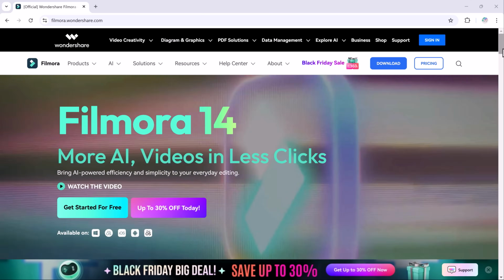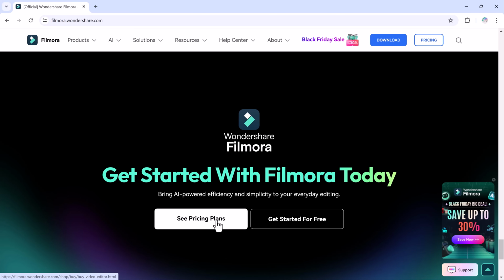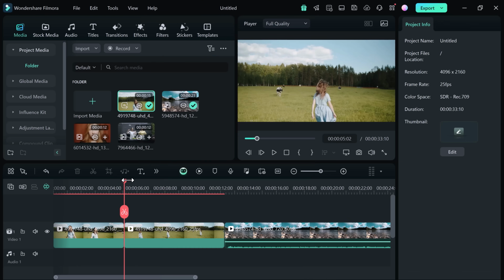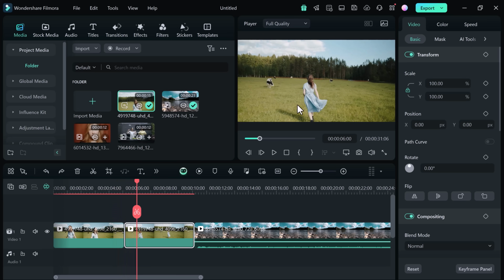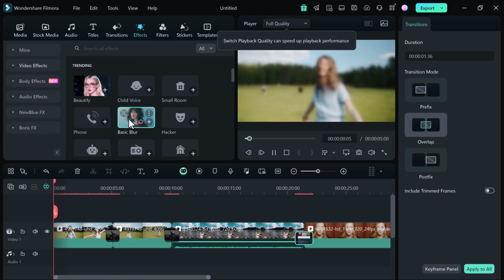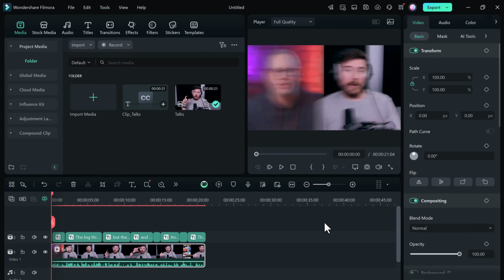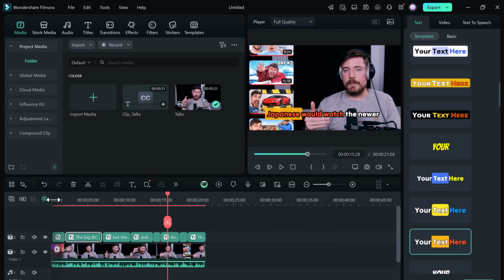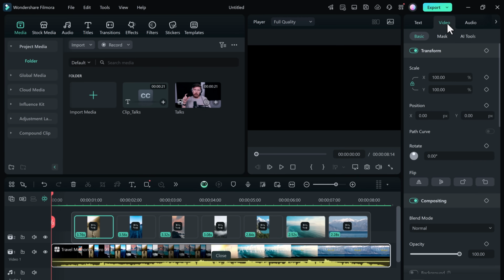How to split video editing by using Filmora 14!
Best Video Editing Software for PC Filmora 14. Filmora official
Filmora Black Friday discount Discover the ultimate video editing software for PC: Filmora 14. With its user-friendly interface and powerful features, create stunning videos effortlessly. From basic edits to advanced effects, Filmora 14 has it all.